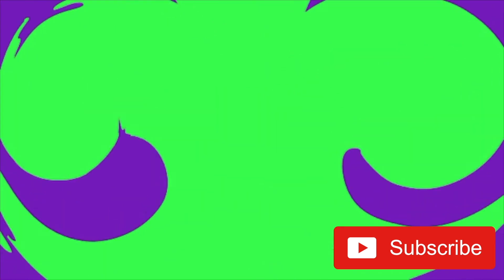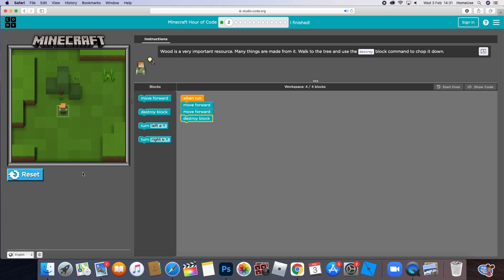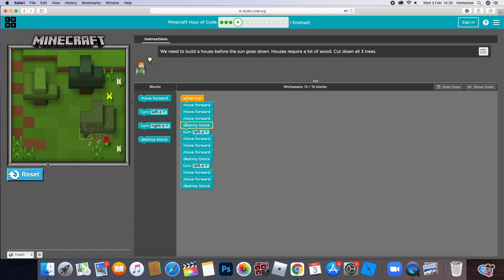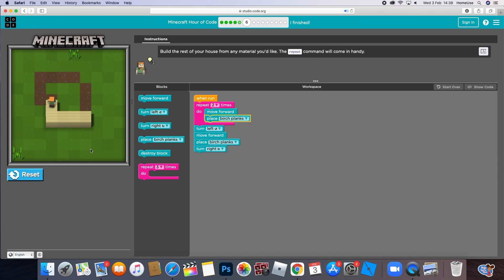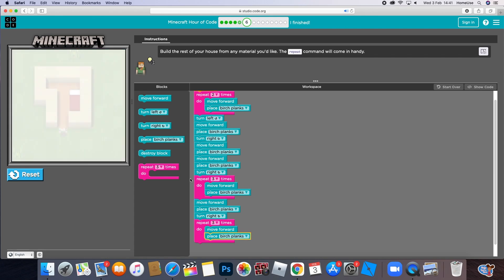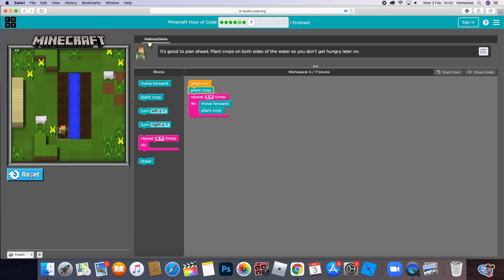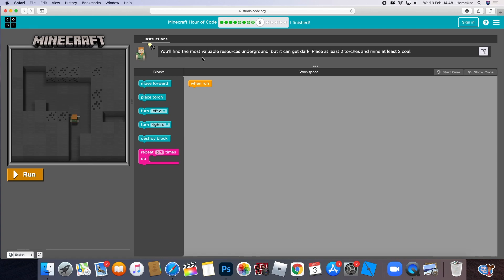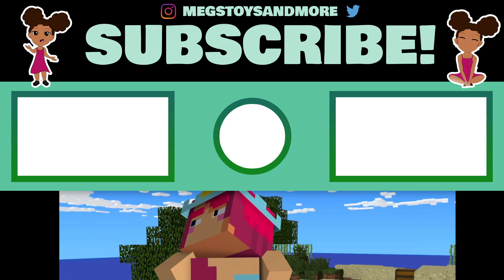How to code for kids | Coding with Minecraft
Coding is easy when you know how. Watch as I code with Minecraft.

Give it a try yourself here and let me know how you get

Popjam: Megstoysandmore
Dubsmash: Megstoysandmore